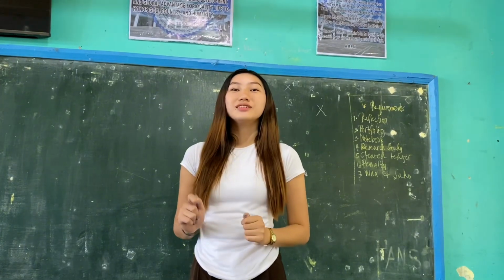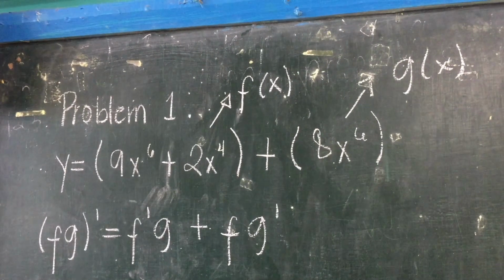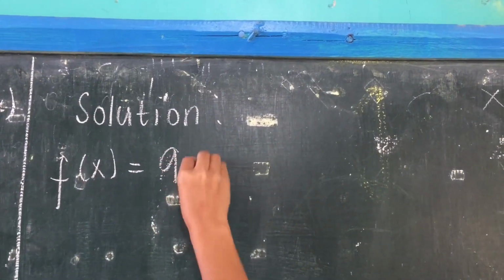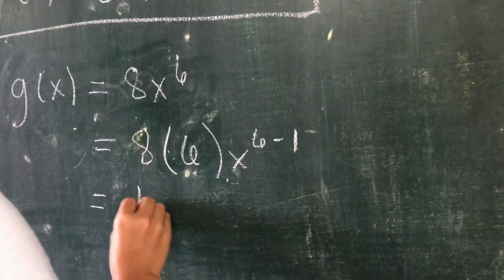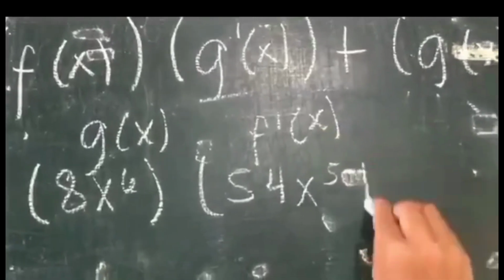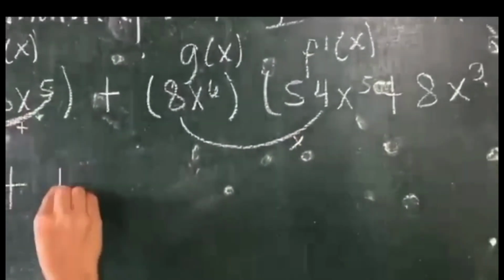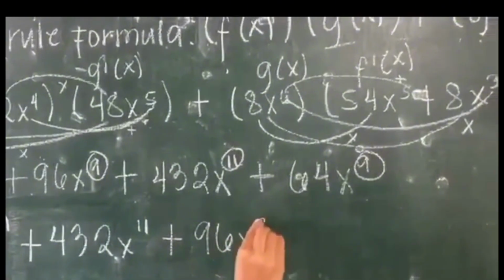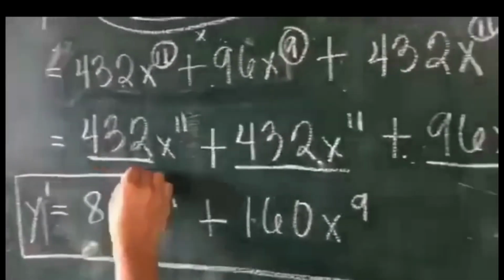product rule of differentiation tutorial Part1